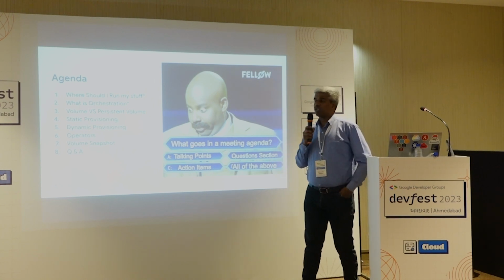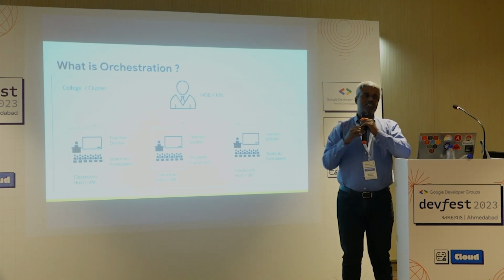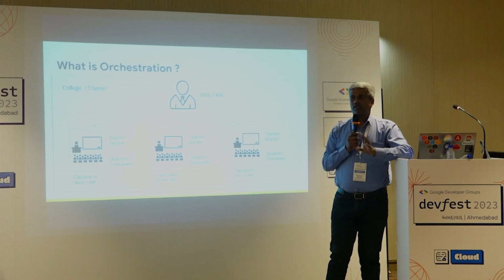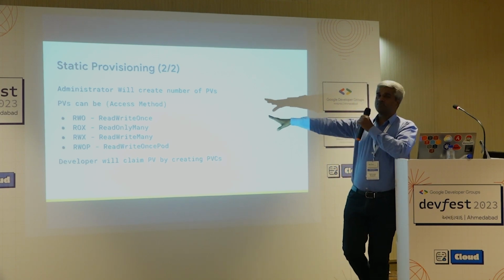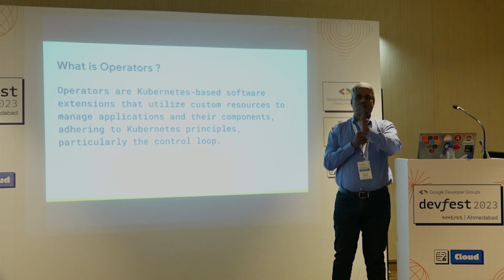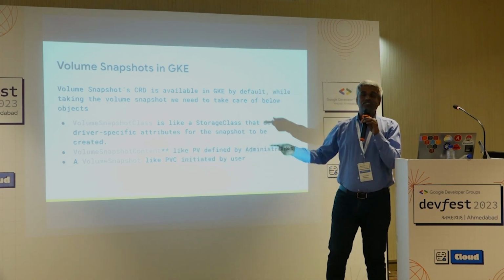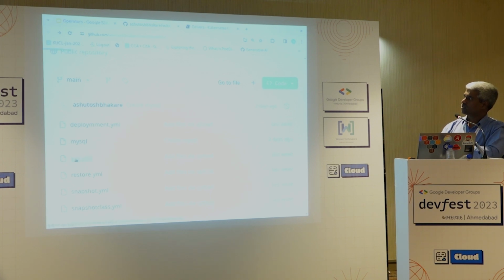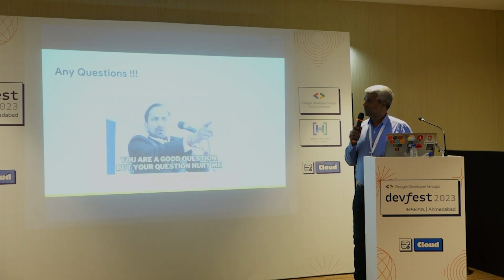DevFestAhm - Volume Snapshot in GKE using CRD by Ashutosh Bhakare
Volume Snapshot in GKE using CRD

This session explores Kubernetes volume provisioning, static and dynamic types, use cases, snapshots, operators, and CRDs, emphasizing effective volume management and their restoration capabilities.

About Ashutosh Bhakare:
CEO, Unnati Development and Training Centre Pvt Ltd

Passionate about opensource fields, active fedora contributor, written few article for fedora and Red Hat , Active Docker community leader, Trying to promote Opensource by arranging AWS / Google Events as I am AWS UG , GDG UG and AWS CB. In Dec 2022 GDG Devfest we had taken a session for around 550+ attendees. Currently delivering training for Kubernertes / Docker and GKE